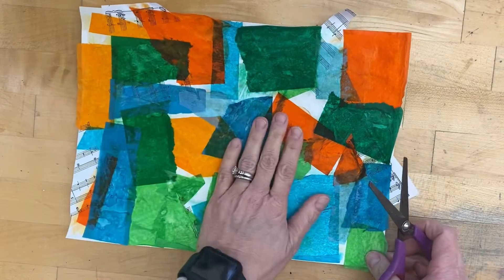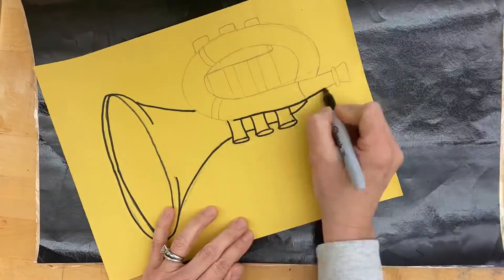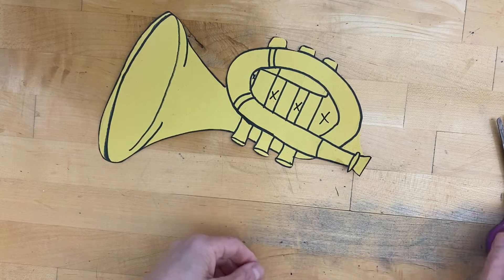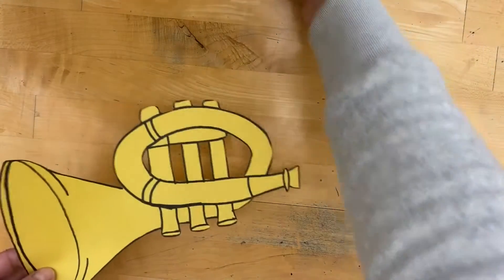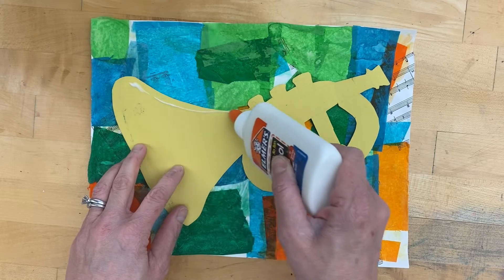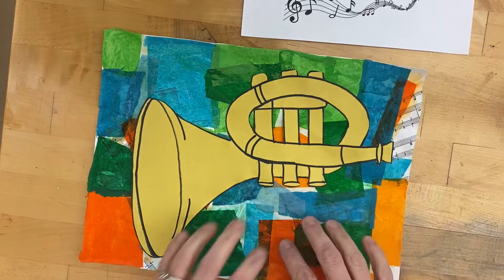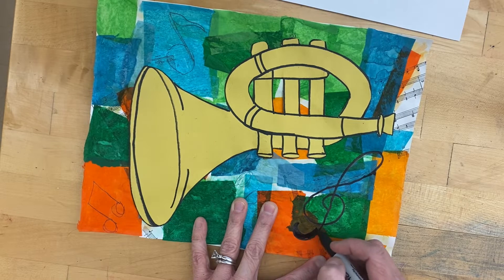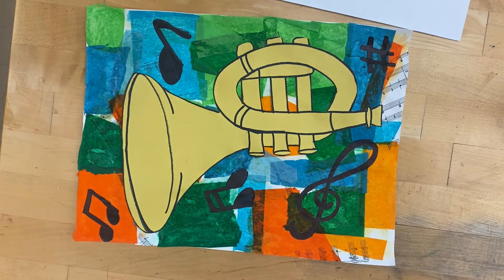Jazz Instrument Collage-step 2